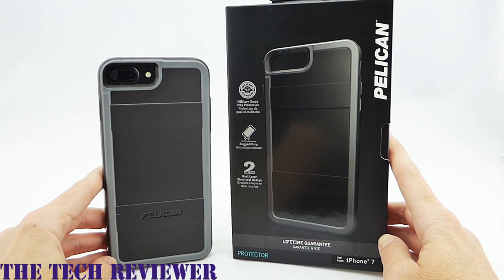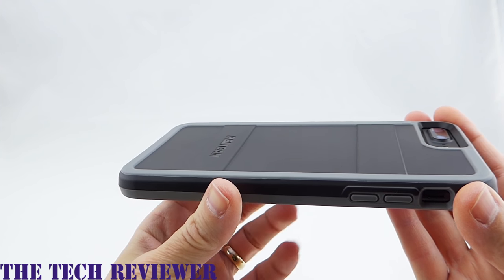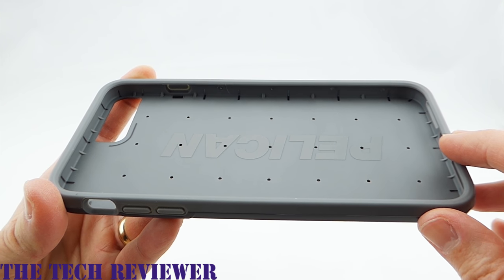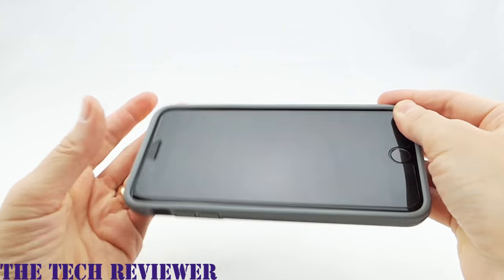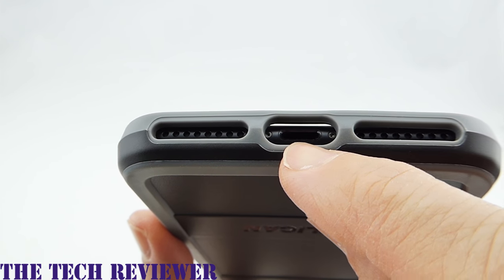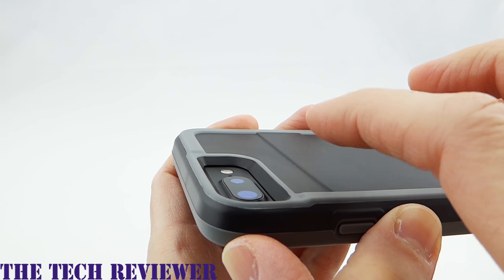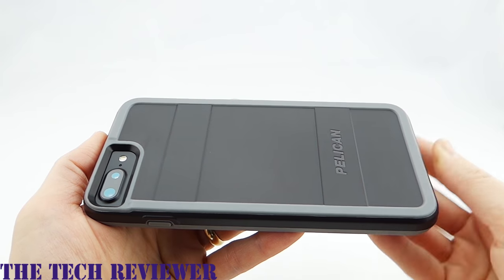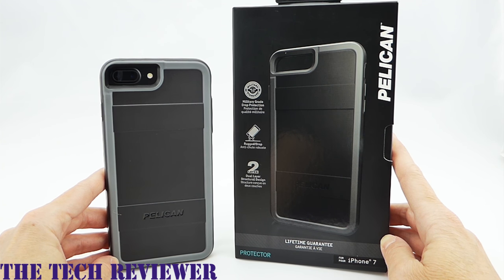Military Grade Drop Protection, Good Grip and Great Hand Feel: Pelican Protector for iPhone 7 Plus!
There’s a lot to love about the Pelican Protector for iPhone 7 Plus.  Boasting military grade drop protection, this case has a nice degree of grip and a remarkably good feel in the hand.  It feels comfortable, like an instant ‘old favorite’.  Unfortunately, the iPhone 7 Plus version of this case only comes in two color combinations: a grey with black, and a pink with grey, but if either of those options appeals to you, you are all set.

Pros:

* Meets or exceeds military drop test standards.

* Nicely clicky buttons are rubber covered for protection.

* Generous lightning port opening should accommodate many third party lightning cables.

* Protruding camera is well protected.

* Good lay on the table design for both the front and back of the phone.  The front has a nicely protective lip and the back has a slightly raised rubber strip running around its perimeter which makes the case less likely to slide about on a flat surface.

* Great hand feel and a pleasant, moderate amount of grip.

* Easy installation and removal.

* Limited lifetime guarantee (conditions apply, of course).

Cons:

* Only comes in two colors.

* Small gap at the top of the lightning port opening.

The Pelican Protector for iPhone 7 Plus comes in two colors, retails for $39.99 and is available directly from Pelican as well as from other retailers.